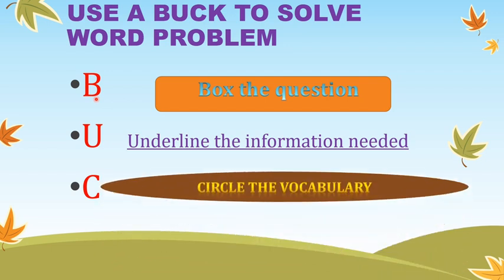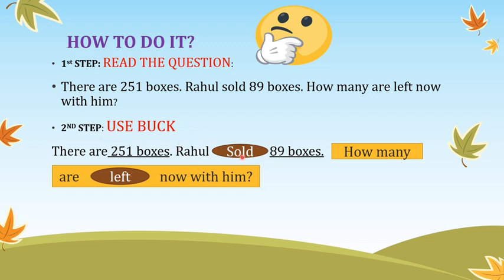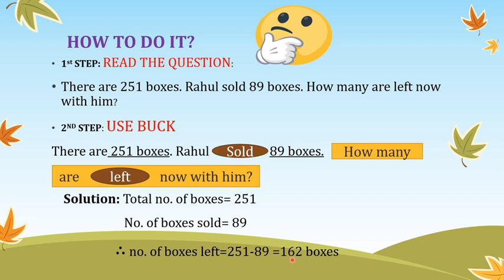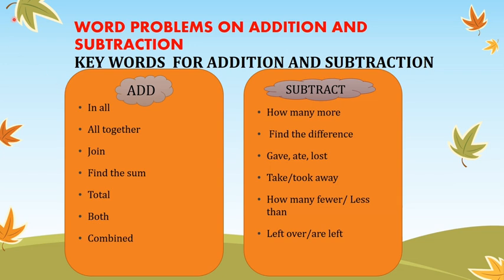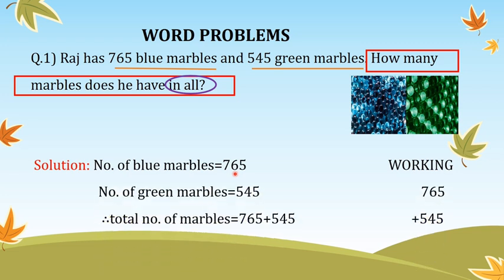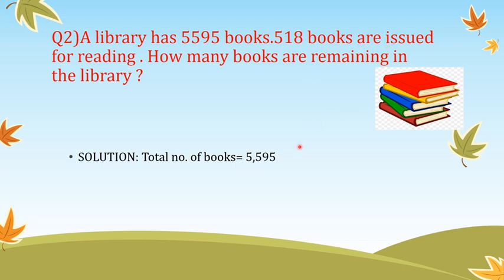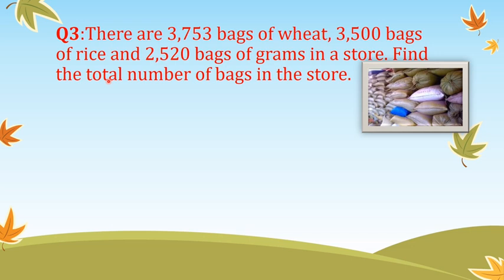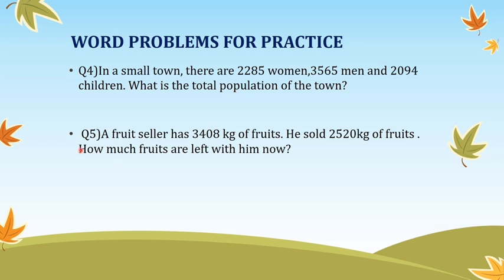Word Problems On Addition And Subtraction: Explanation With Key Words And Strategy 🙂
In this video , students will  understand the meaning of word problems and the steps involved in solving them with proper statements.
The key words  which help the students to understand the problems better n quickly has also been mentioned in the video which in turn,  will make them apply their mathematical n problem solving skills logically...
A strategy has also been introduced to solve the problems in a well planned and structured manner. 🙂

addition and subtraction word problems
word problems for kids
grade 4 word problems
grade3 word problems
math problem solving
real-life math word problems
simple addition and subtraction
elementary math problems
math for kids
word problems with pictures
step-by-step word problem solving
how to solve addition and subtraction word problems
easy word problems for elementary students
addition and subtraction word problems for beginners
math word problems with answers
word problems for grade 3 and grade 4
real-life addition and subtraction examples